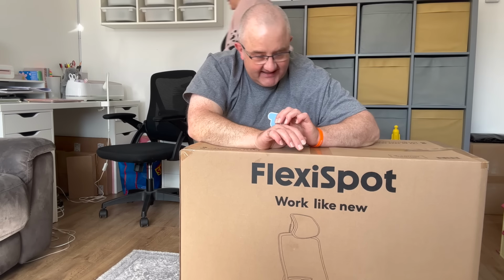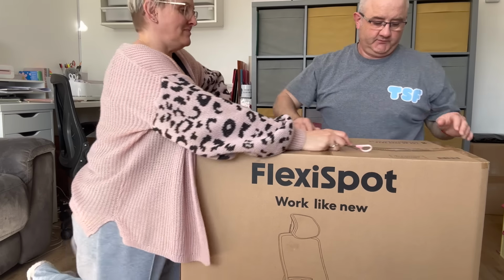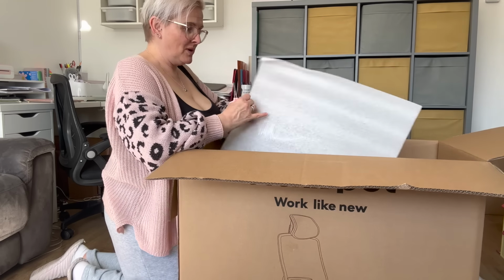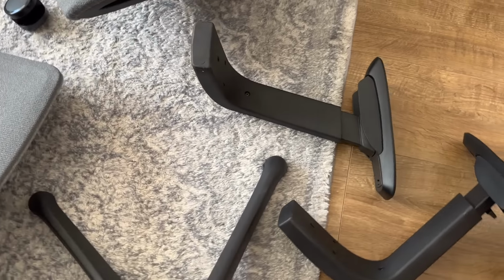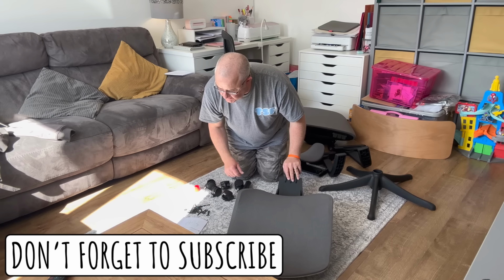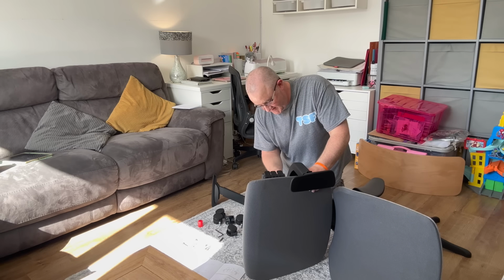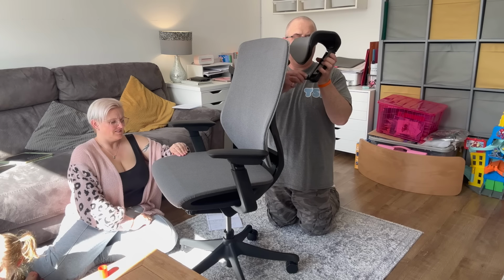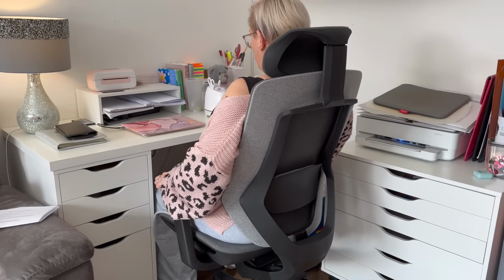FlexiSpot BS12 Pro ergonomic DESK CHAIR | UNBOX + BUILD + REVIEW | Collaboration Video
Yes guys this is our second collaboration with FlexiSpot and we are happy to be Unboxing, Building and Reviewing the BS12 Ergonomic Desk Chair 😊 We really hope you enjoy the video, thank you for your support x

FlexiSpot B12 Pro DESK CHAIR ON SALE @ £369.99 was £429.99.

If you're new to our channel we post a VIDEO @ 6pm MOST DAYS ▶️

LINKS
Cash4kids mission Christmas 2024